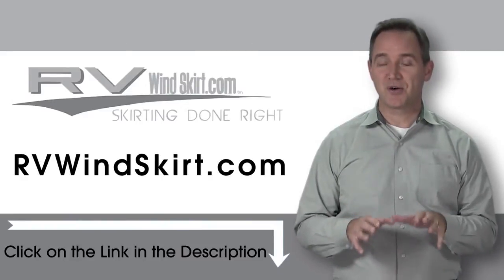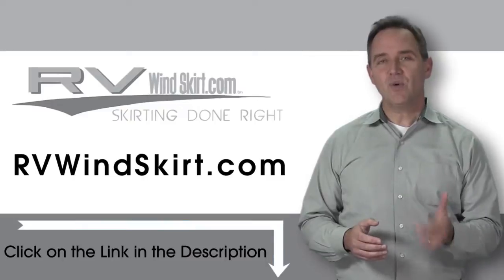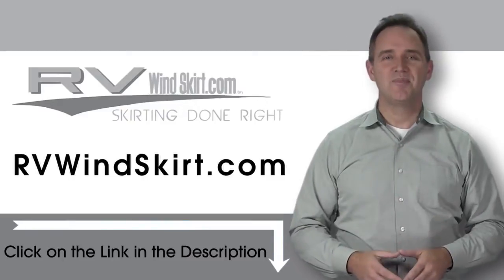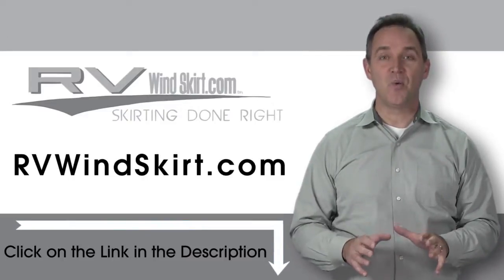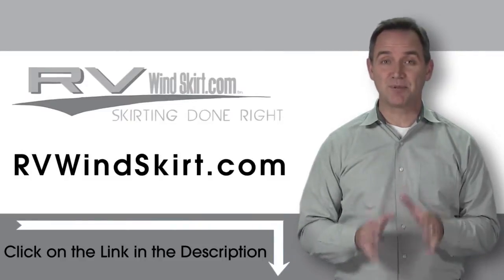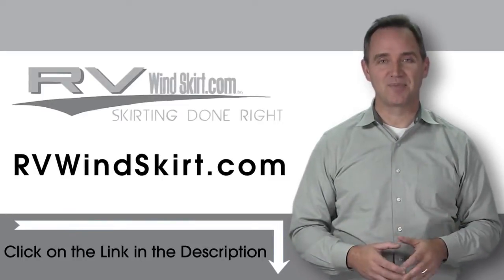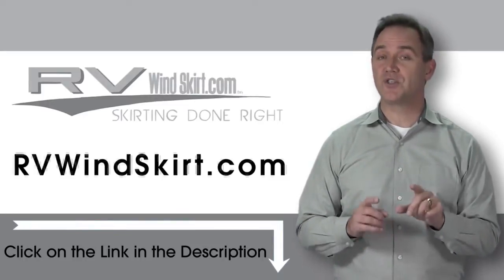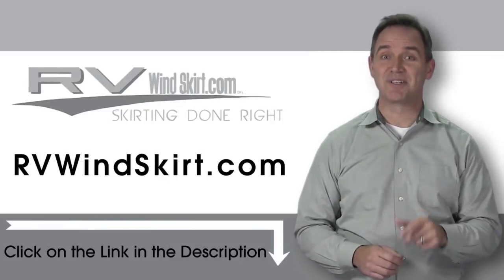Best RV Skirting Solutions by RV WindSkirt™